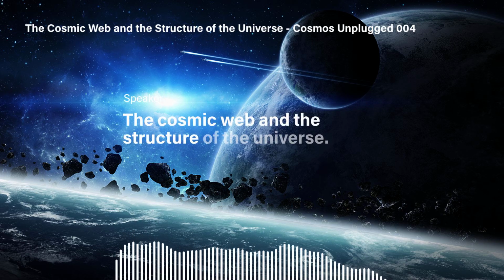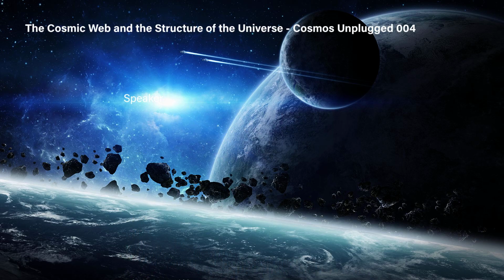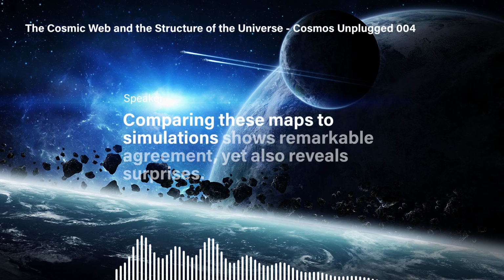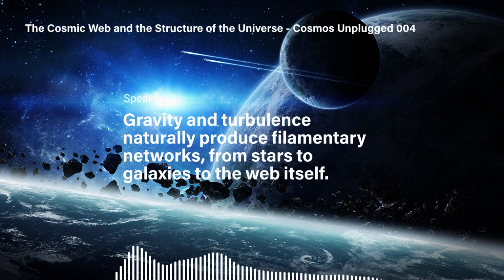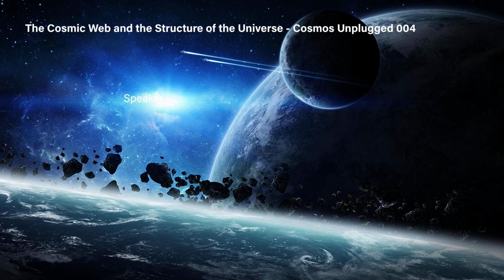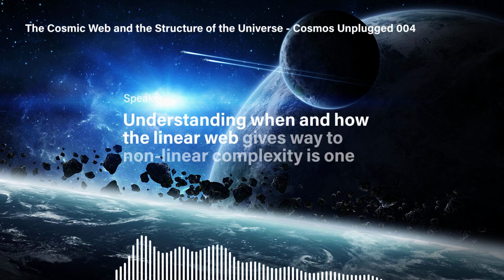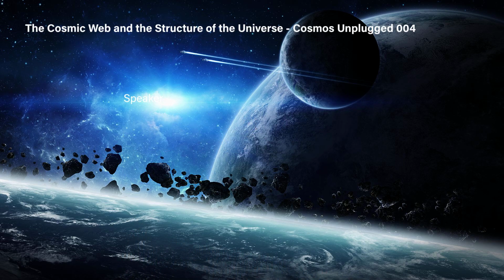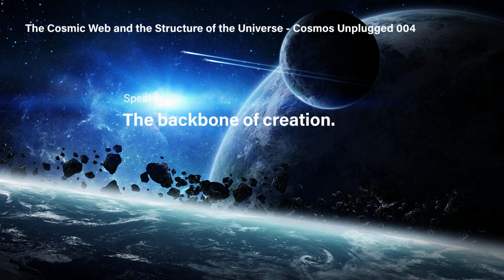The Cosmic Web and the Structure of the Universe – Cosmos Unplugged Podcast 004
NOW ON SPOTIFY!! Beyond the galaxies we see lies a hidden architecture—a vast cosmic web of filaments, clusters, and voids stretching across unimaginable distances. This invisible framework binds the universe together, sculpted by dark matter and cosmic evolution over billions of years.

In this episode, we unravel how the universe is woven like a grand tapestry. From the faint whispers of the Big Bang to the colossal walls of galaxies that span hundreds of millions of light years, we explore how scientists map the unseeable and what these structures reveal about the universe’s destiny.

Step into the lattice of creation itself, where light traces patterns written in darkness, and the true shape of the cosmos begins to emerge.